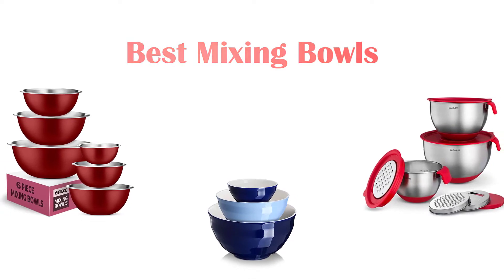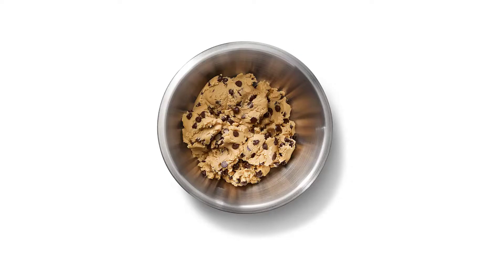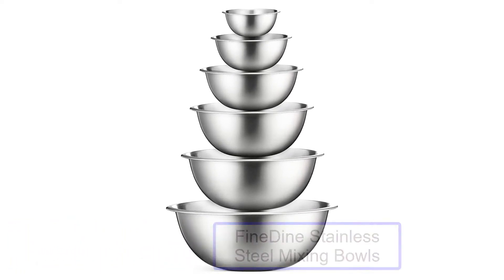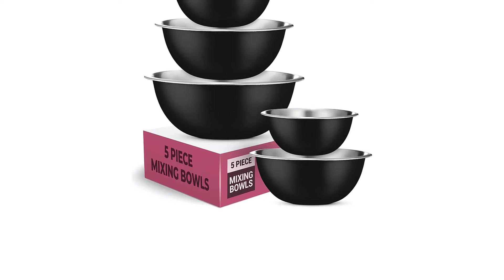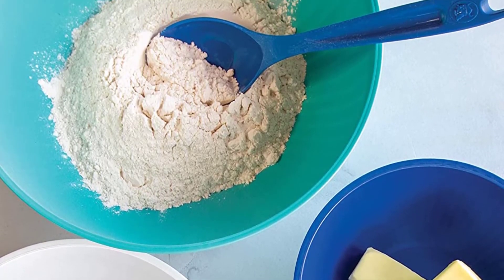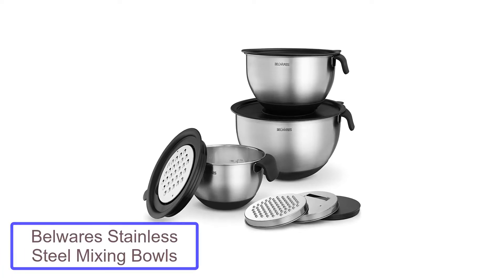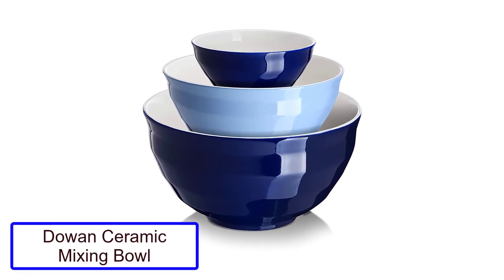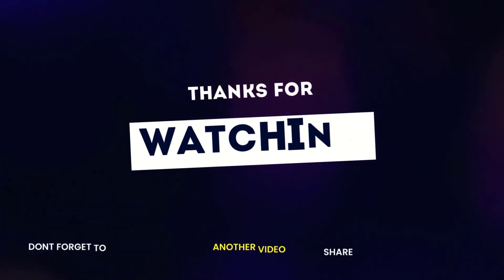Best Mixing Bowls 2025 – Top 5 Brands At The Best Prices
✅ Top 5 Best Mixing Bowl Reviews

👇 Product Links 👇

1️⃣ Product 1

🔥Amazon ➟

2️⃣ Product 2

🔥Amazon ➟

3️⃣ Product 3

🔥Amazon ➟

4️⃣ Product 4

🔥Amazon ➟

5️⃣ Product 5

🔥Amazon ➟

✅ Content Times

00:00 - Intro
00:27 - Product 1
01:52 - Product 2
03:22 - Product 3
04:31 - Product 4
05:57 - Product 5

Mixing bowls are an essential kitchen tool and one of the most important items to have in any kitchen. A mixing bowl doesn't just provide a container to mix your ingredients together, it can also be used as a serving dish or even as the base for your favorite dessert recipe. So when choosing what mixing bowls will be best for you, know that there is more than just size that you need to take into account.

Choosing a bowl that is made with tough plastic or a glass bowl that can break down and crack is a recipe for disaster. There are many benefits to using stainless steel as the material in your mixing bowls, like the fact that they won't degrade over time or become brittle over time. Instead, they will retain their shine and shape even after years of use. With a high-quality steel mixing bowl you will not only get more of your money's worth in your purchase, but also more value for your money.

The type of material used in mixing bowls can also have an effect on how well the bowl works for you. There are several different materials that can be used in a bowl, stainless steel, glass and melamine.

Stainless steel is the most popular material to use when it comes to mixing bowls and that's because it won't break down over time in the dishwasher or over time in your drying rack. There are many different designs for stainless steel bowls as well, like a slotted bowl or one with holes in the bottom. The quality of your material also plays a huge role when looking for the best mixing bowls you can possibly get.

When buying glass mixing bowls be sure that they are made from heat-resistant glass and not tempered glass. Tempered glass is more prone to shattering than glass that is non-tempered. If you are looking for stainless steel or another type of bowl that can be used for other purposes besides mixing, there are many different options in these categories as well. Stainless steel bowls can also be used to store leftovers and silverware when not being in use, which makes them great for storage purposes.

There are many benefits to choosing a high-quality stainless steel mixing bowl over a cheaper option. With this article we will cover some of the benefits of using stainless steel instead of more commonly used materials, like plastic and melamine, when it comes to mixing bowls.

Stainless steel bowls are dishwasher safe and can be used in this way over and over again. When using a bowl made from any of the other materials, like melamine, the bowl can break down in your dishwasher over time. The durability of stainless steel makes it the best choice for mixing bowls. When you are looking for a high-quality stainless steel bowl to use, try to find one that has a smooth texture so that you don't have to worry about getting cut when measuring your ingredients. Use plastic mixing bowls whenever possible as they are better for protecting your hands from getting blisters or cuts when gripping on them.

Conclusion

With the information from this article you will be able to find the best mixing bowls for your kitchen. Stainless steel is the most popular material to use in baking and cooking and for good reason. The durability of this product makes it an ideal choice for mixing bowls, but not just because of the way that they hold up over time, but also because they are better at protecting you in case you are having trouble gripping them while they are full of wet ingredients or hot foods. Stainless steel is definitely a must-have product when it comes to looking for products that will help make your life easier in the kitchen.

✅ Relevant Videos